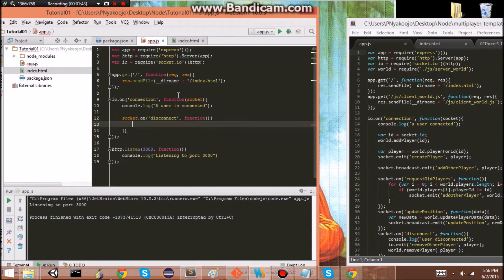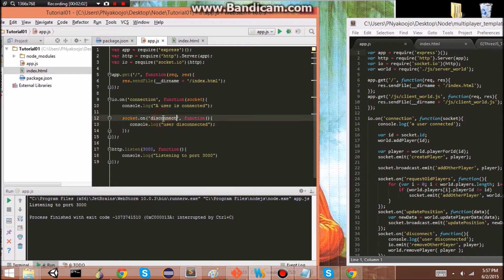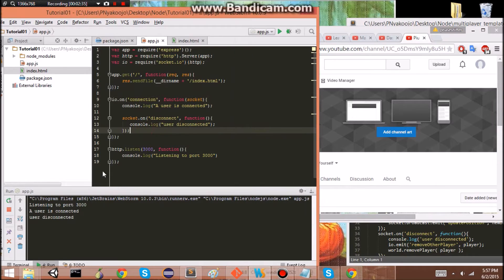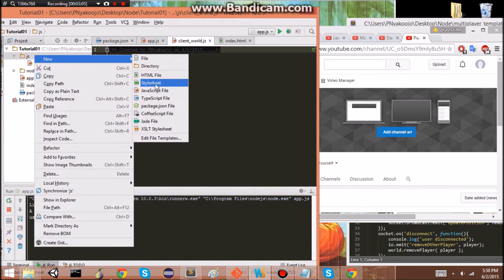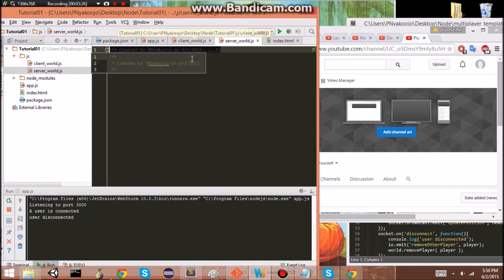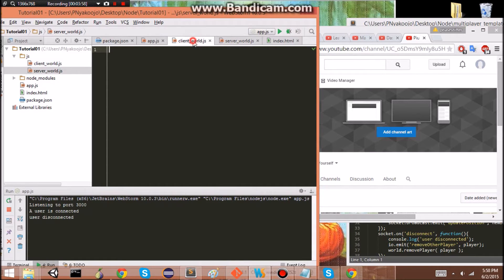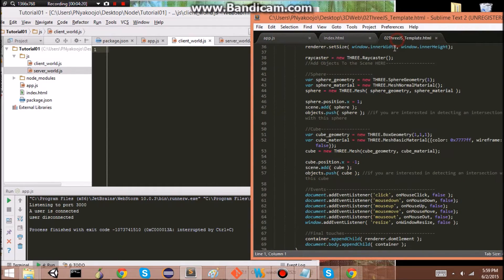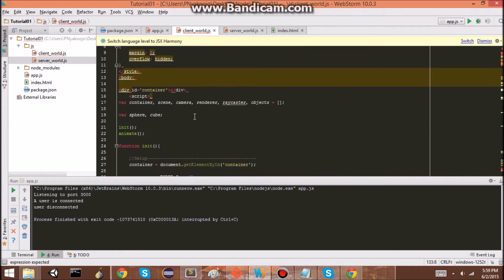Multiplayer game with Node.js and Three.js Tutorial - 3 - Client World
Versions used:
Node.js version: 0.12.4
Three.js revision: 71
Socket.io version: 1.3.5
Express.js version: 4.10.2